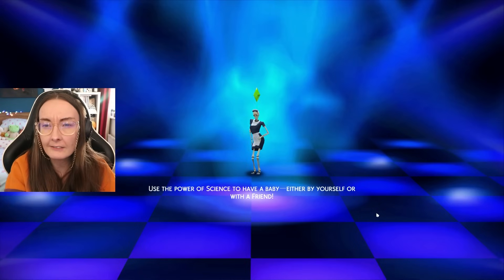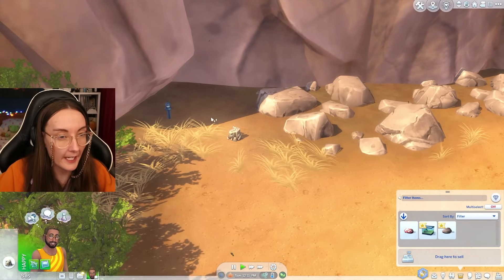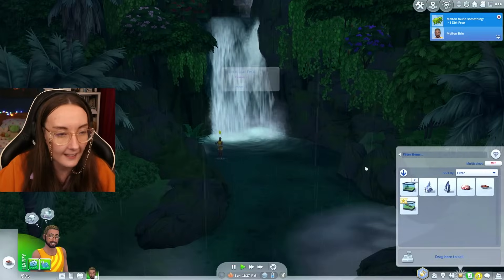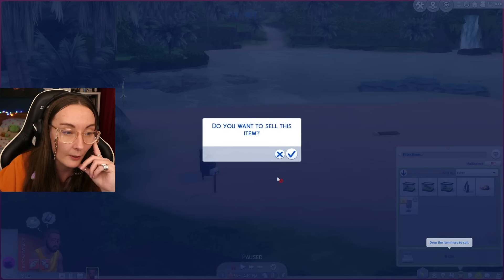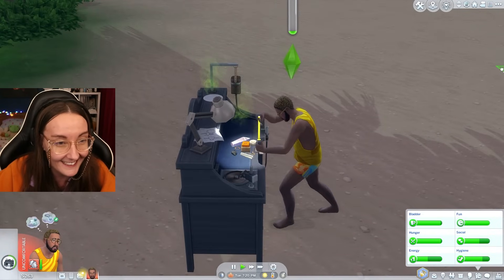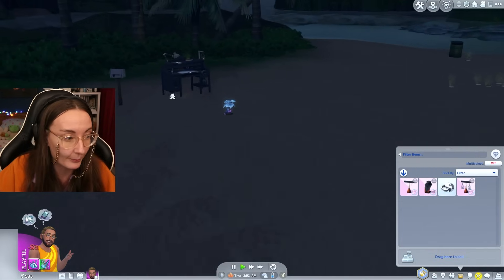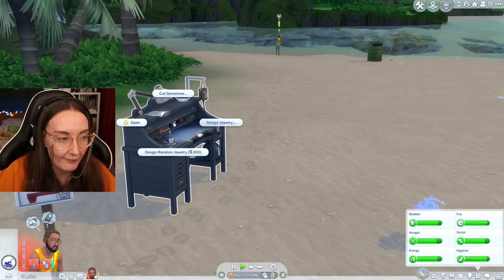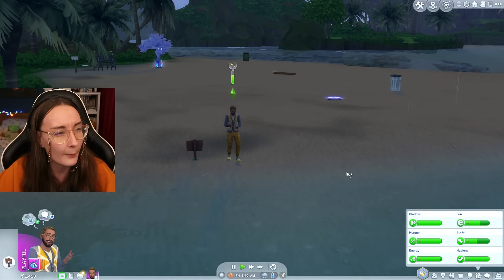Jewellery making in the sims 4 is the new mlm scam!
Turns out the rags to riches challenge is a piece of cake with jewellery making bc it's basically an mlm SCAM!! Sims can make so much money that you'll be going from rags to rubies in no time, especially if you sell on plopsy!

I recieve 5% back from any sale made using my code and this is a way to support me and my channel ONLY. Thank you to anyone who chooses to use this. It is a PAID OPPORTUNITY for me.

About EnglishSimmer: My name is Mollie and I'm a UK-based Simmer, Youtuber and Streamer. I've been making videos on Sims, Simulation Games, Cosy and Story-driven games for over 10 years now! I love creating a space on my channels where people can talk about our shared interests and interact with me and other community members.

As part of the LGBTQ+ community, this also plays a massive role in the types of games I play and the content I create as I aim to be an inclusive space where people can see themselves represented in the content I make!